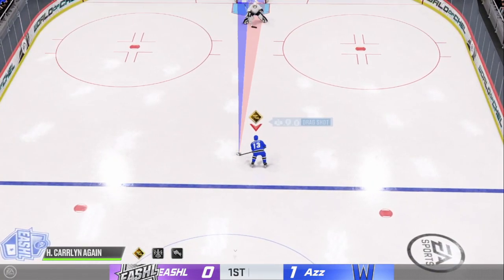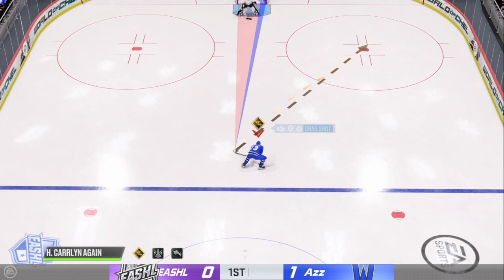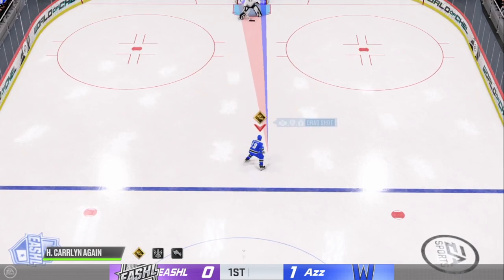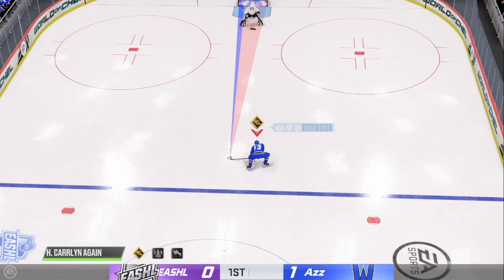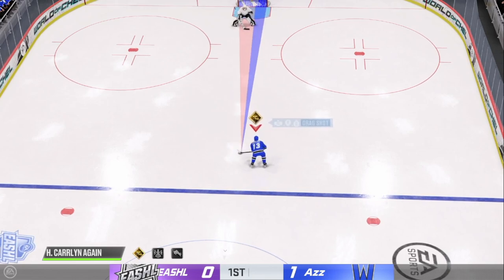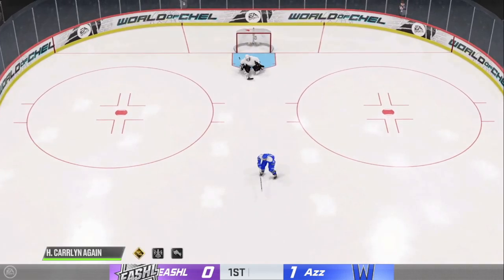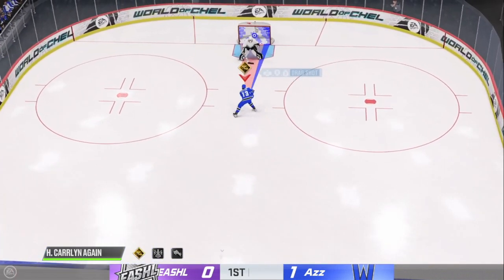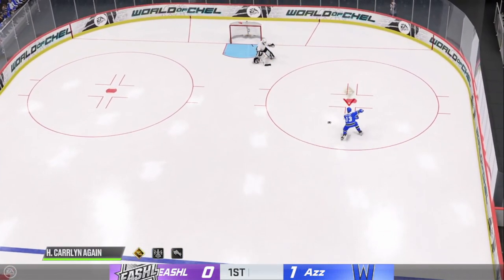HOW TO : NHL 23 Zegras Self Pass Glitch Deke Tutorial - ** Puck on a String **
This video shows how to pull of the Michigan/Zegras self pass glitch deke on EA Sports NHL 23.